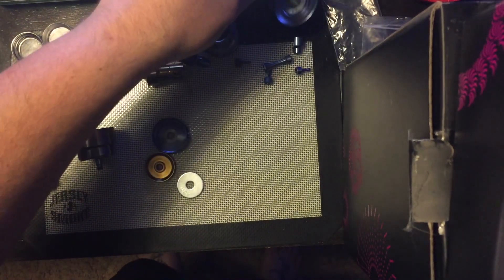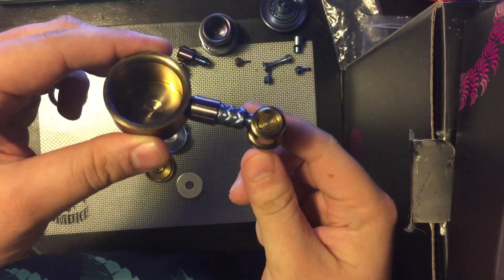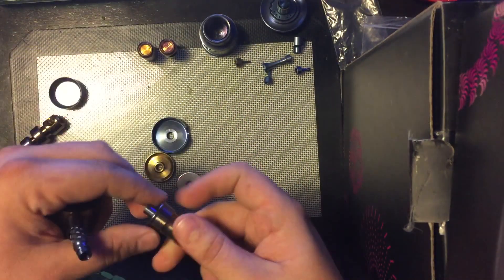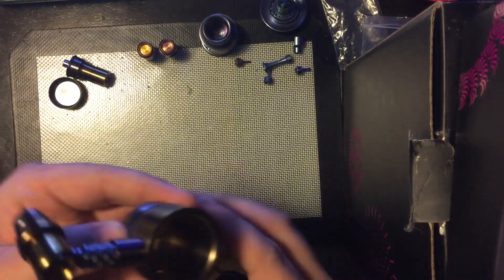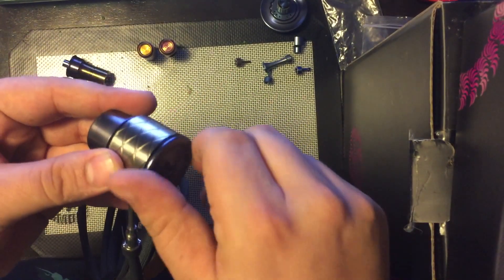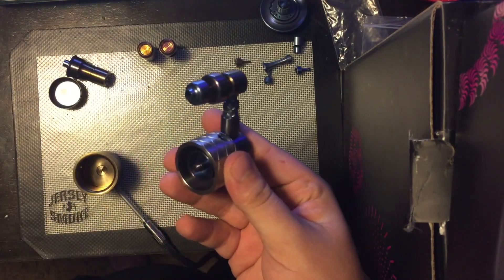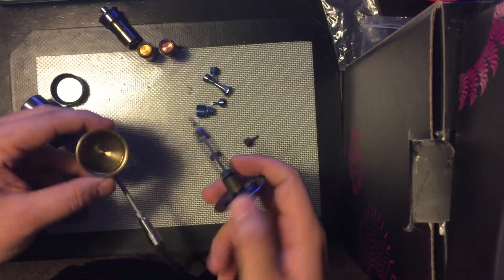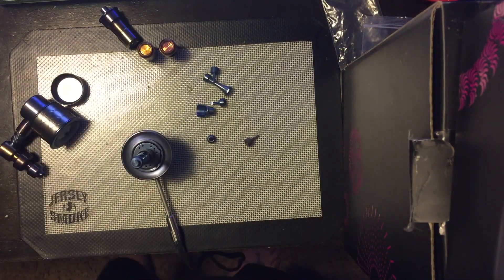CCA710 Liger 3.0 and Hurricane Cap Master Set Walkthrough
Just got my hands on some AMAZING CCA710 products! Wanted to show them off. This video is by no means professional its the best I could put together at the time lol.

Got in the following parts:
Complete Liger 3.0 Flat Coil Version with ALL Adapters
Sapphire, Quartz, and SIC inserts for Flat Coil
Hurricane Carb Cap Master Set (***PLEASE NOTE THE NEW HURRICANE CAPS DO NOT HAVE THE HOLE ON THE BOTTOM SO YOU CANNOT THREAD THREW. The caps are way way more efficient but dont allow for this. The Tsunami and Storm cell caps will work!)***
20mm Body that's interchangeable with the Flat coil body.

Check out the Liger 3.0 and CCA710's also check out Jersey Smoke: shop.jersey-smokeshop.com